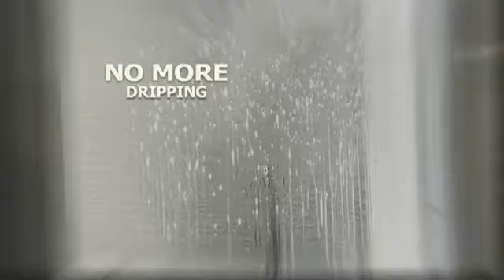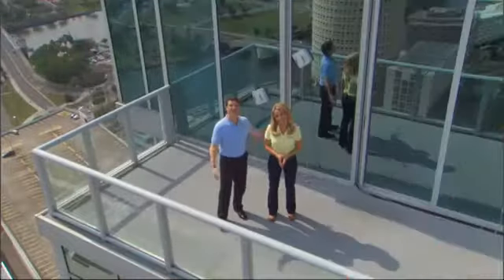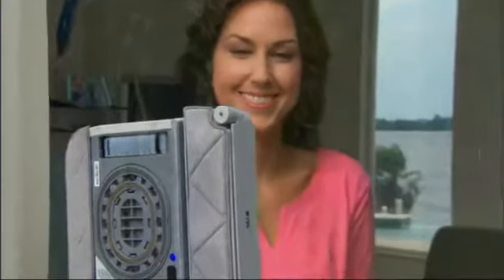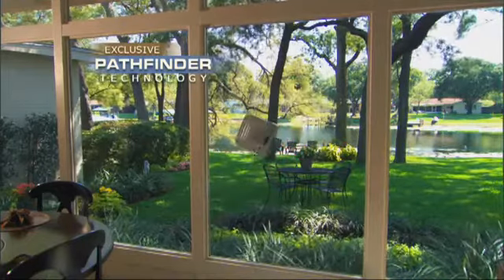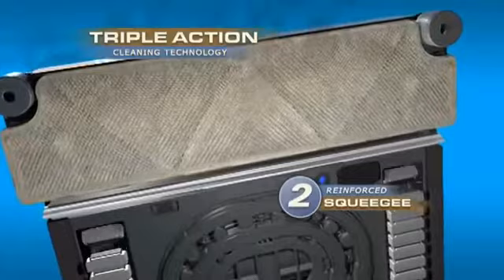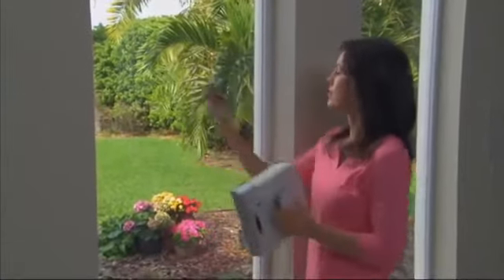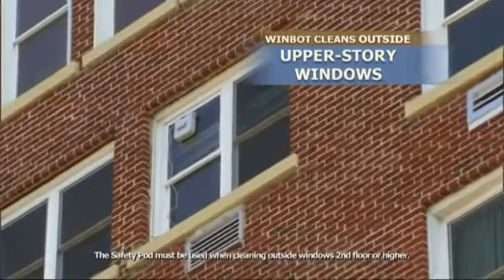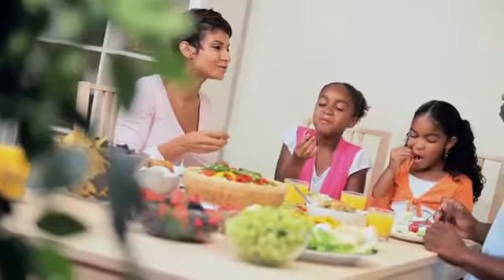Robotul pentru curatat fereastra Ecovacs Winbot